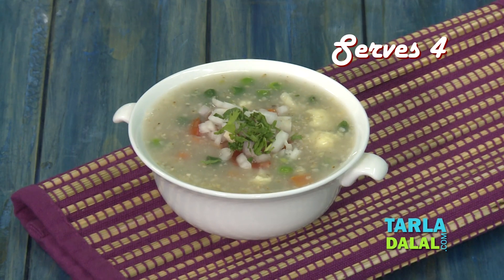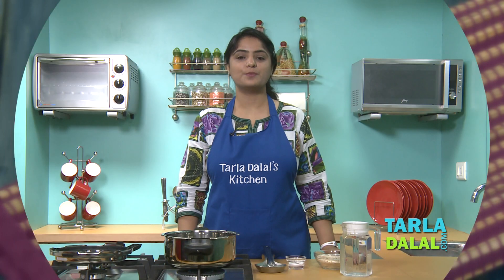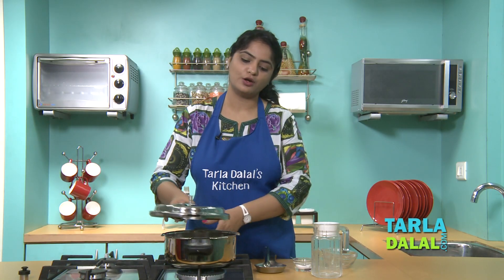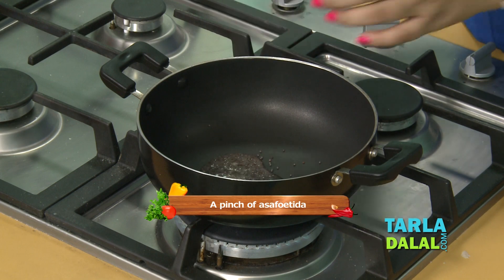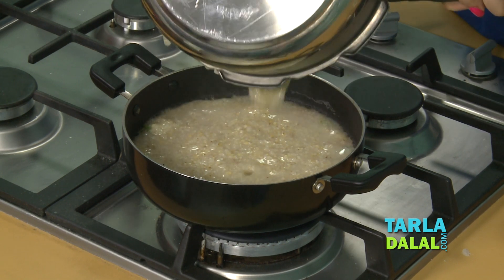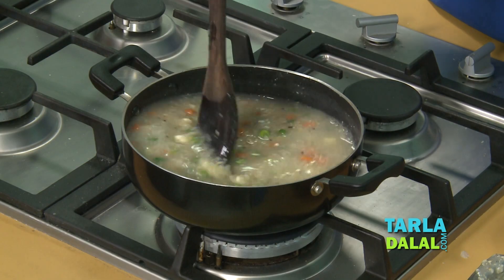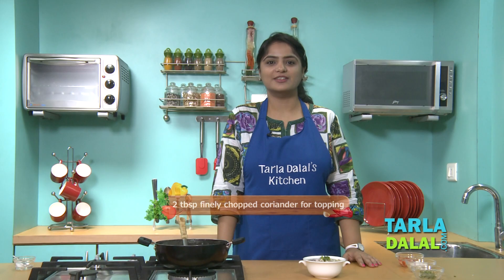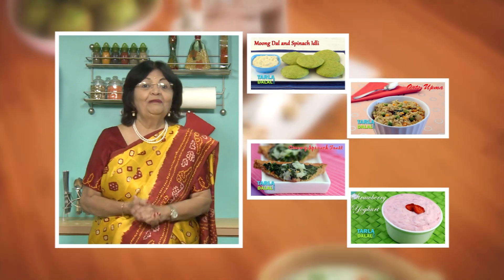Jowar and Vegetable Porridge by Tarla Dalal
Jowar and Vegetable Porridge,

If you're bored of the regular breakfast dishes, try this new healthy recipe made using jowar. Jowar is a nutritious cereal with plenty of protein, iron and fibre. The vegetables improve its vitamin A, fibre, folic acid and iron. This vegetable porridge accompanied by a fruit is sure to keep you satiated till lunch and prevent you from bingeing on unhealthy mid-morning snacks like biscuits, nuts,chips etc.

Serves 4.

½ cup coarsely powdered jowar (white millet)
Salt to taste
1 tsp oil
1 cup chopped mixed vegetables (French beans, carrot, green peas and cauliflower)
½ tsp mustard seeds (rai / sarson)
A pinch of asafoetida (hing)

2 tbsp finely chopped tomatoes
2 tbsp finely chopped onions
2 tbsp finely chopped coriander (dhania)

1. Combine the powdered jowar, salt with 3 cups of water in a pressure cooker, mix well and pressure cook for 4 whistles.
2. Allow the steam to escape before opening the lid.
3. Heat the oil in a deep pan and add the mustard seeds and asafoetida.
4. When the mustard seeds crackle, add the mixed vegetables and sauté on a medium flame for 3 to 4 minutes.
5. Add the cooked jowar mixture, 1½ cups of water and salt, mix well and simmer for 6 to 7 minutes, while stirring occasionally.
6. Top with the tomato, onion and coriander and serve immediately.

Handy Tips
1. To get ½ cup of coarsely ground jowar, grind ½ cup of jowar in a mixer to a coarse powder.
2.If the porridge becomes too thick while serving, adjust its consistency by some adding some water.

Nutritive value per serving
Energy: 102 calories
Protein: 3.3 gm
Carbohydrates: 18.5 gm
Fat: 1.7 gm
Vitamin A: 251.0 mcg
Folic acid: 24.7 mg
Iron: 1.3 mg
Fibre: 2.5 gm